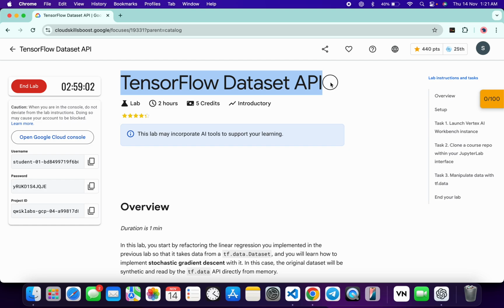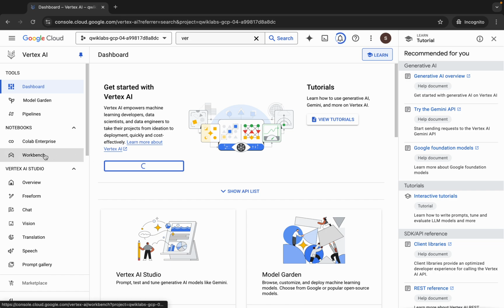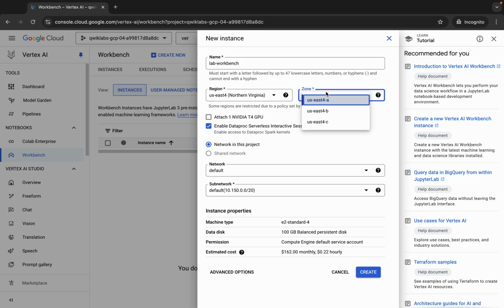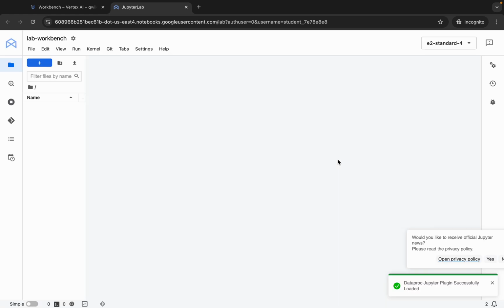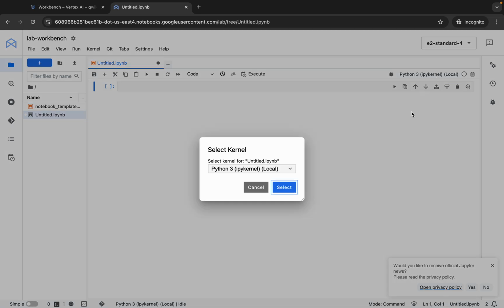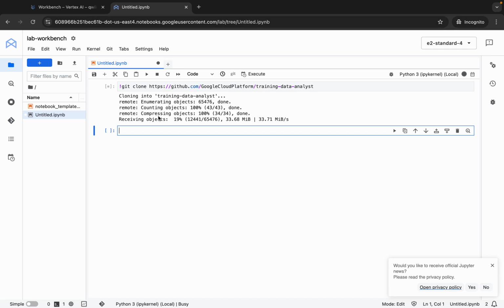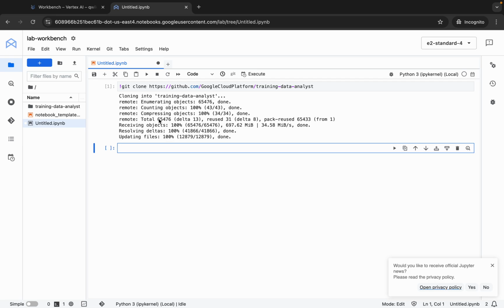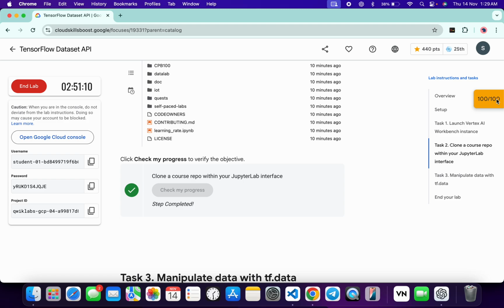TensorFlow Dataset API | qwiklabs | coursera | [With Explanation🗣️]